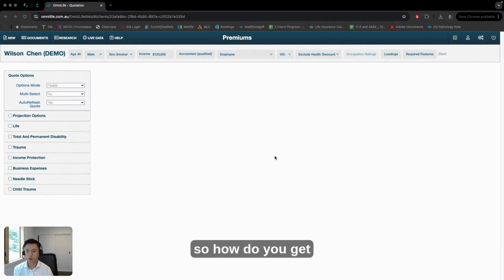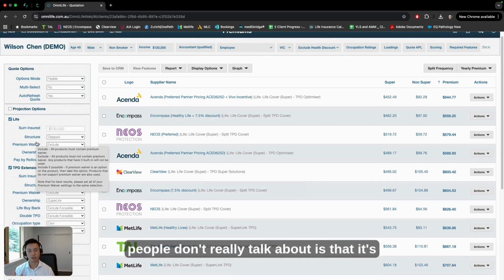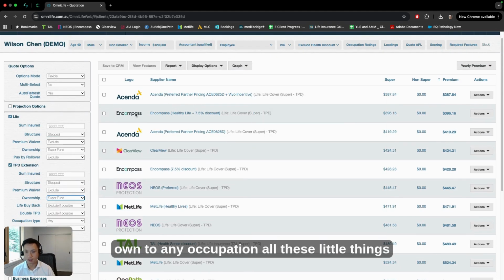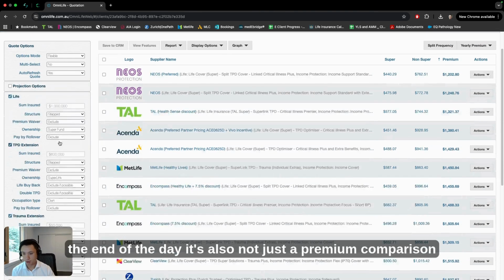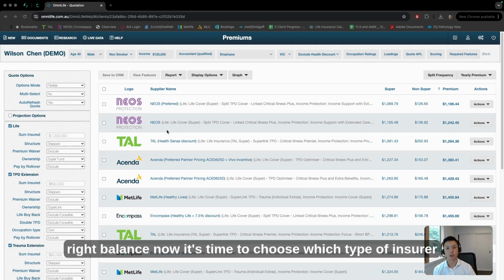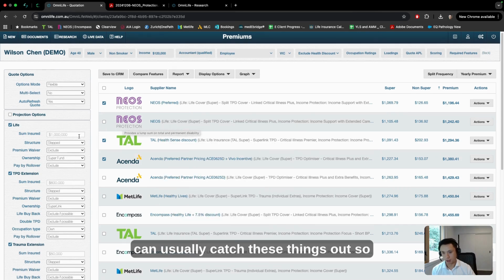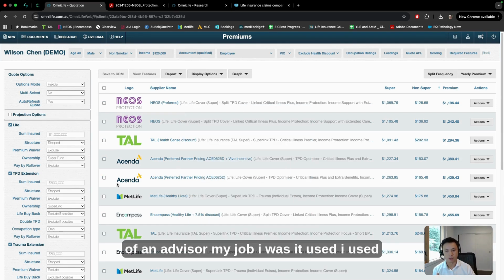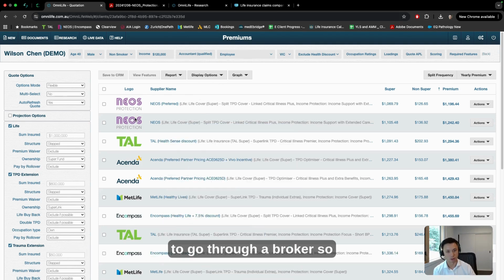How to Choose Life Insurance in Australia (2025)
If you're looking for life insurance in Australia, it can be difficult to get all your options in one place. Life/TPD/Trauma and Income Protection policies do have some complexity so insurers cannot offer their products directly to public. Speak with a broker to see your options live and get a no obligation quote